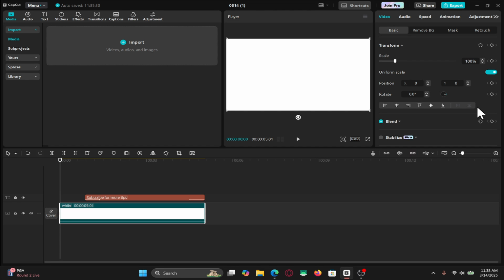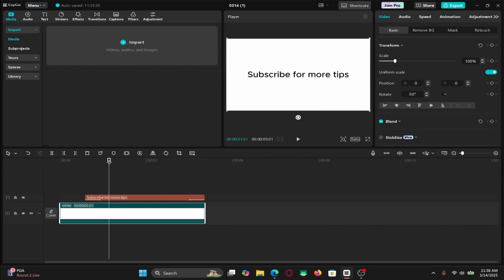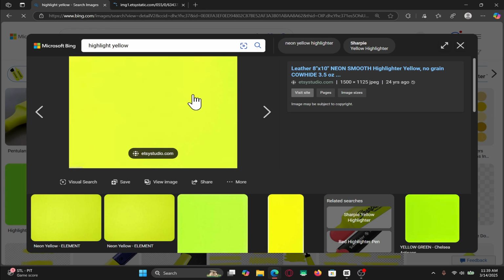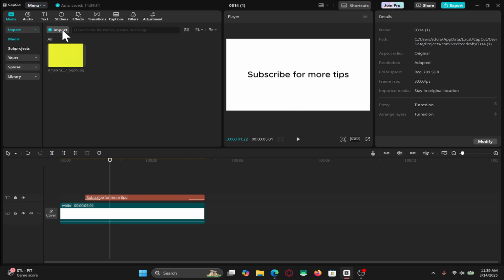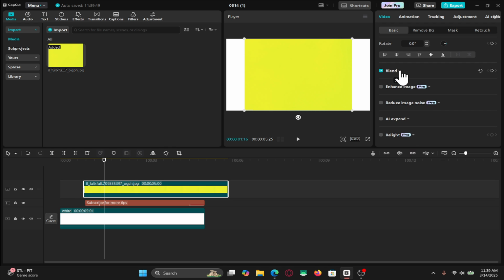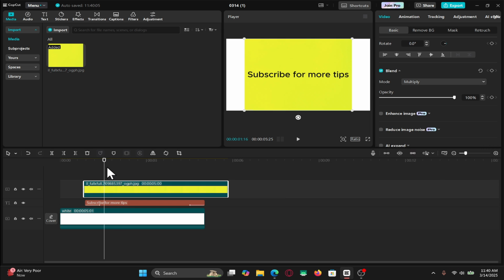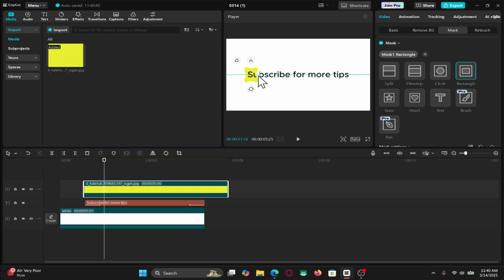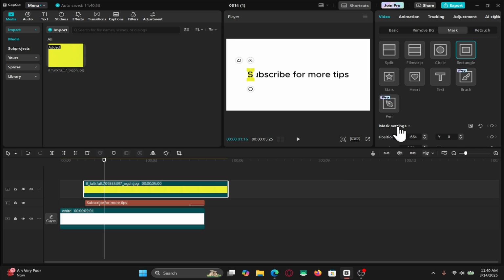How to Highlight Text in CapCut (Quick & Easy Tutorial)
Learn how to highlight text in CapCut easily with this step-by-step tutorial! Whether you want to make your text pop or emphasize key points, this video will guide you through the process in minutes. Perfect for beginners and advanced editors alike.

📌 In this video, you'll learn:

How to add and customize text highlights in CapCut
Tips to make your text stand out in your videos
Quick shortcuts for faster editing